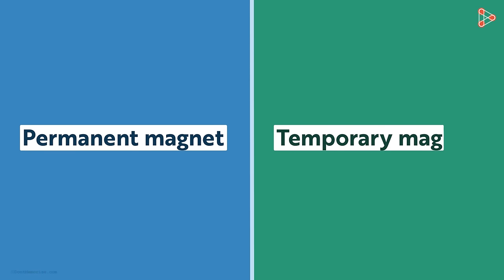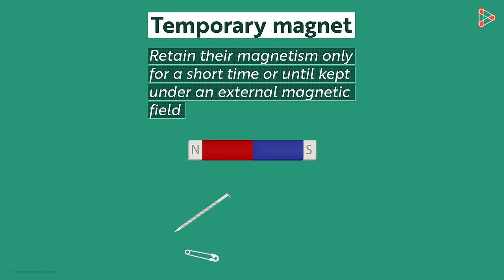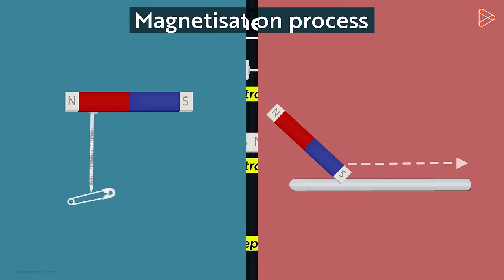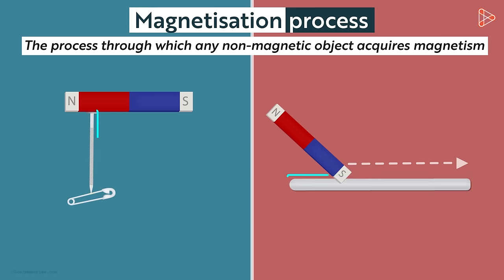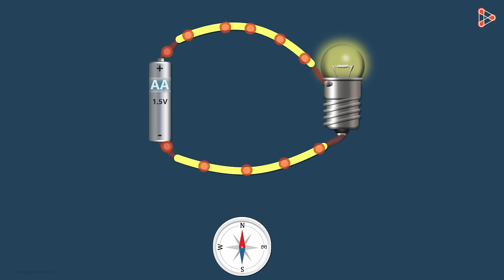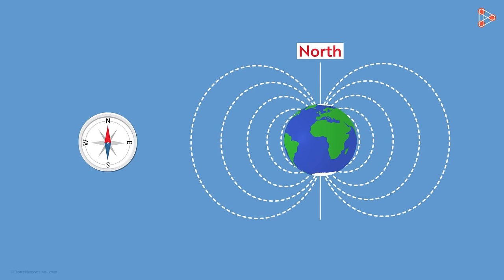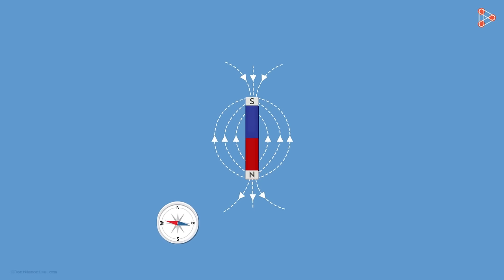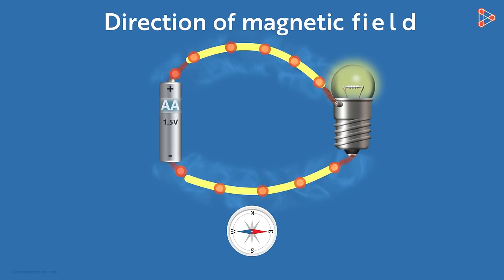Magnetic Effects of Electric Current - Introduction | Don't Memorise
📅🆓NEET Rank & College Predictor 2024 We have learned quite a few processes to magnetise an Iron Nail in the topic Fun with Magnets. In this video, we will look at one more such process! Watch the video to know more.

To access all videos related to Electricity and Circuits, enroll in our full course now: